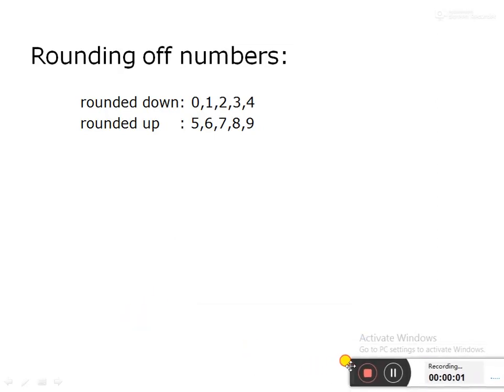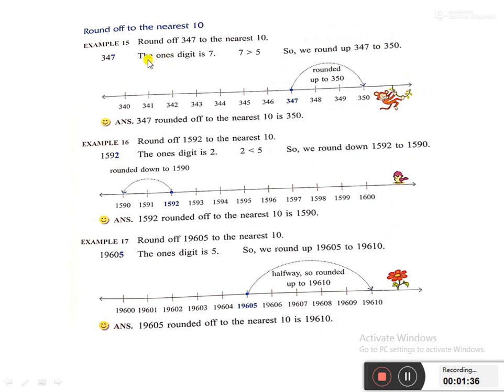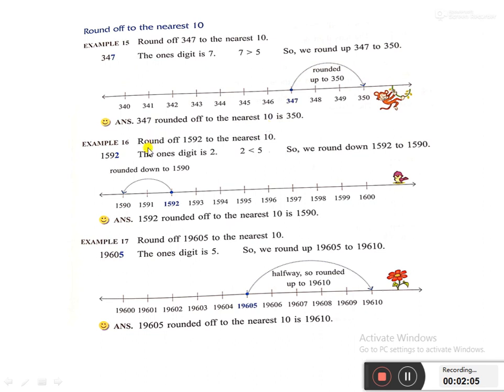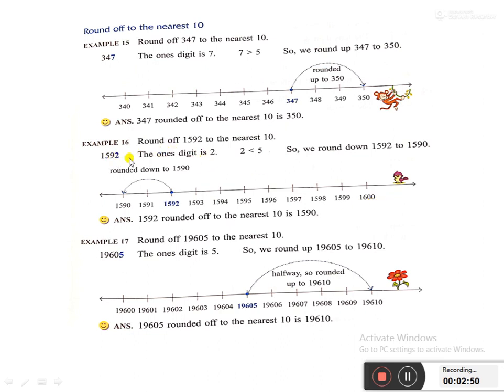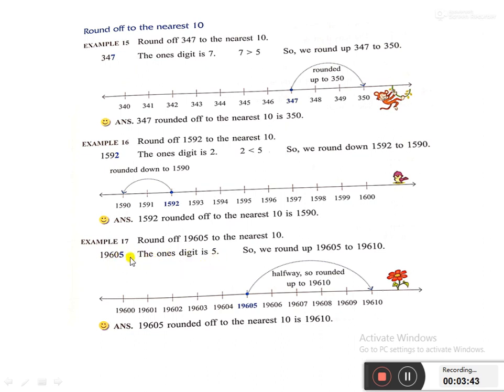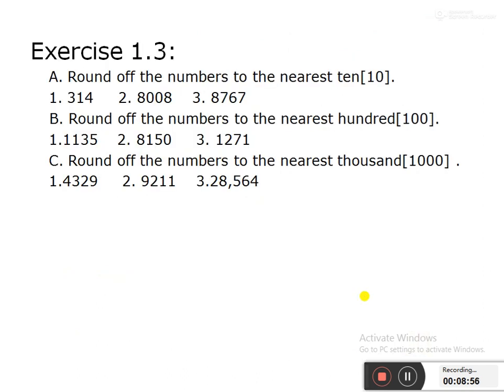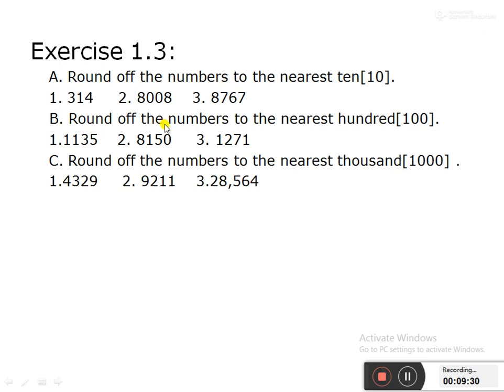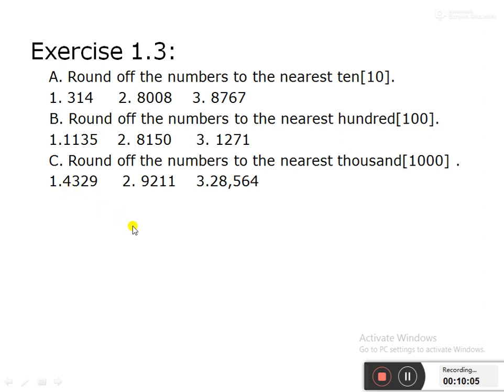5-CLASS-MATHS-CHAPTER-1 (Part-3)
PLACE VALUE